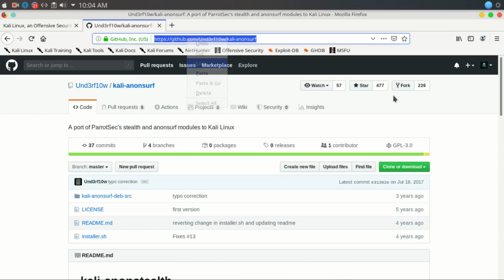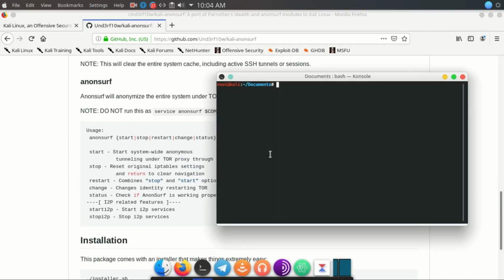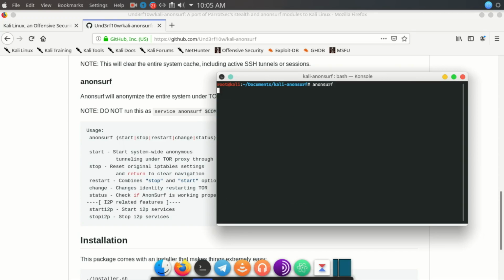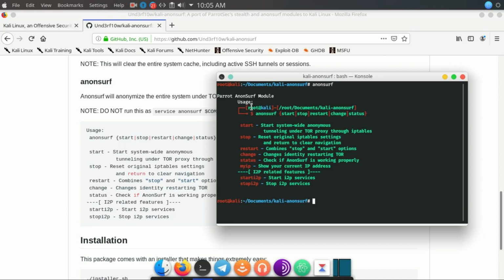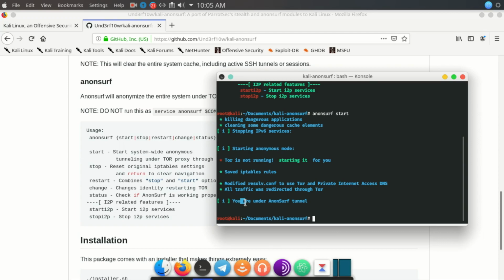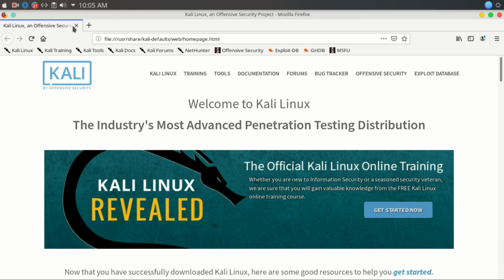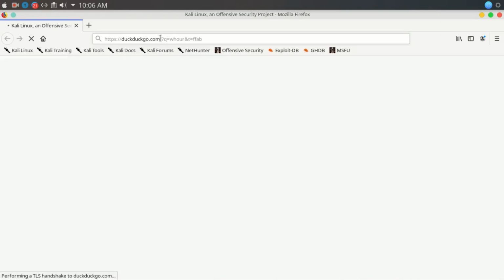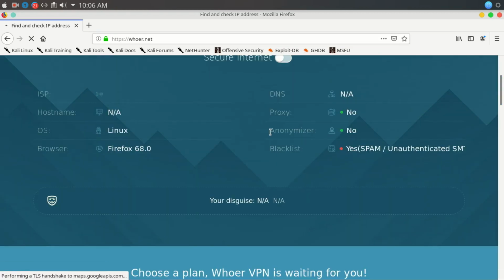Install Anonsurf in Kali -Change Ip with Anonsurf in Kali linux | Stay Anonymous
use anonsurf to anonymize your system in kali linux

                      cd kali-nonsurf

                      ./installer.sh

                      anonsurf start